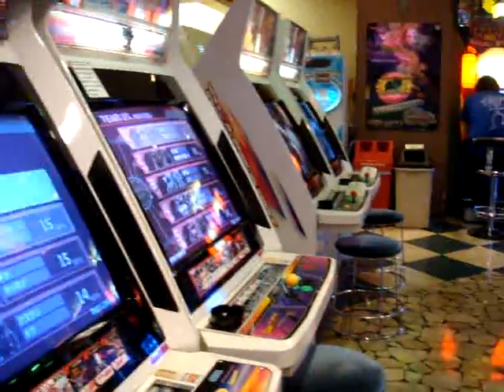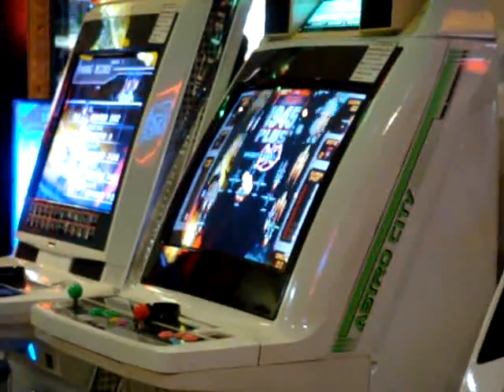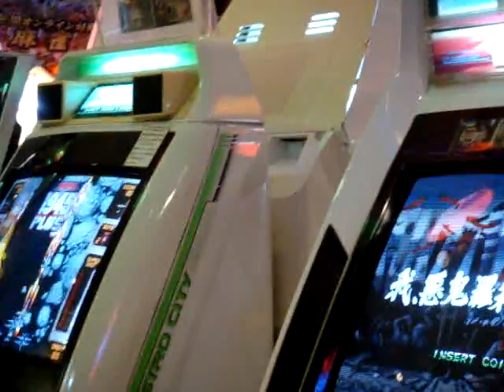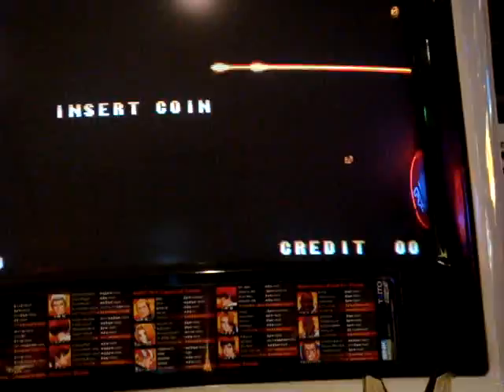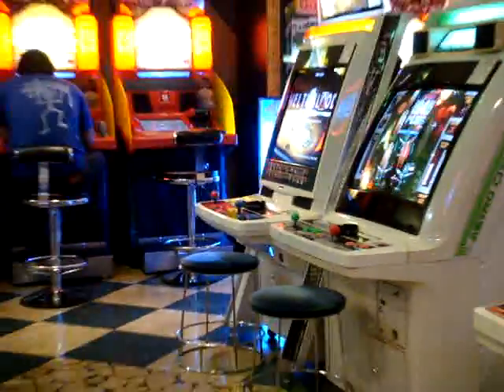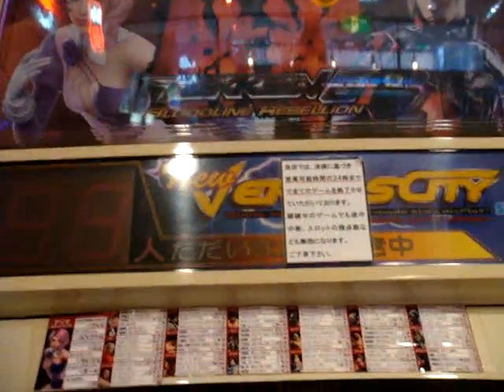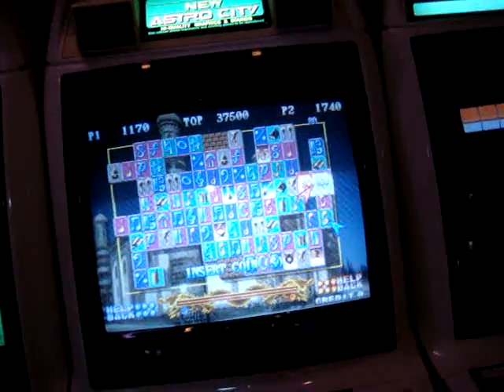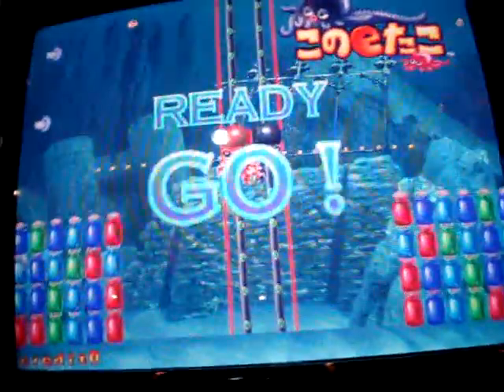An Old Skool Arcade in Japan With Luke (pt 2)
Here is where the game play is not even worth mentioning but like I said, just wanted to give  you a look at this old place and some of the games that they have runnin here. Just wish I had brought along the  tripod and or a friend to record it but oh well.